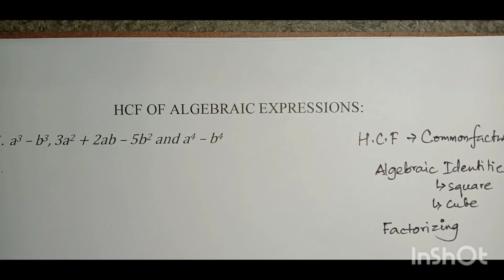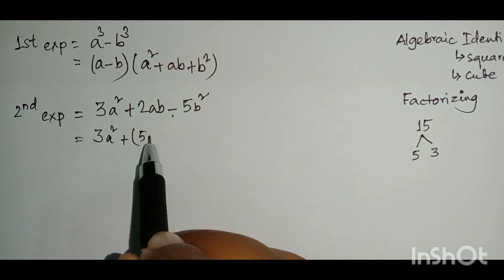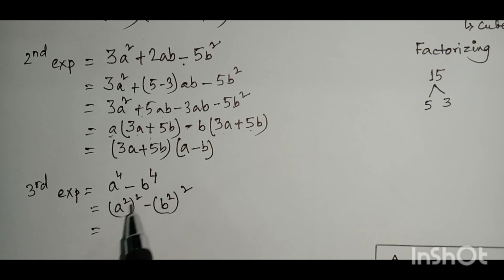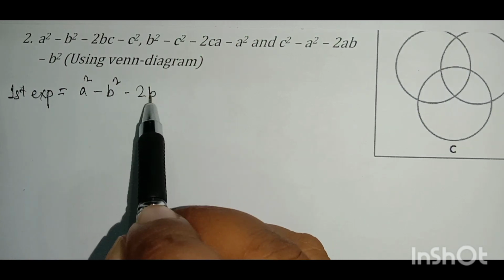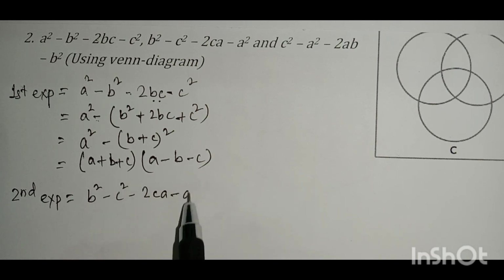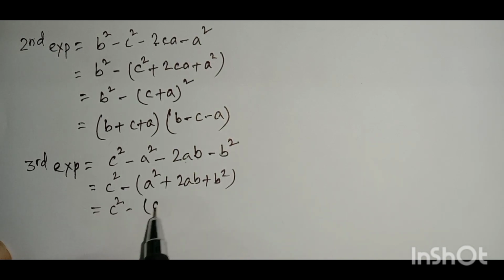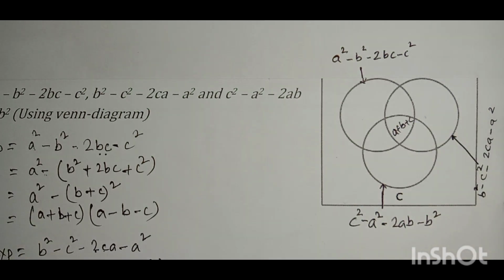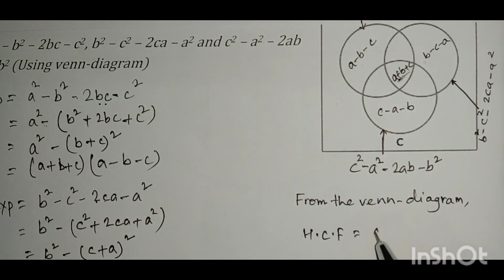HCF OF ALGEBRAIC EXPRESSION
HCF OF ALGEBRAIC EXPRESSION | find HCF of algebraic expression